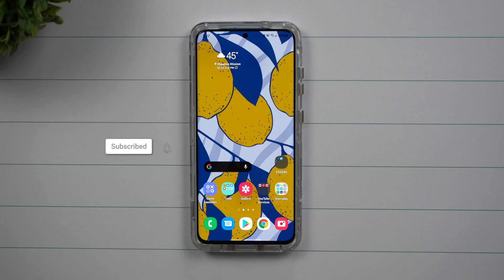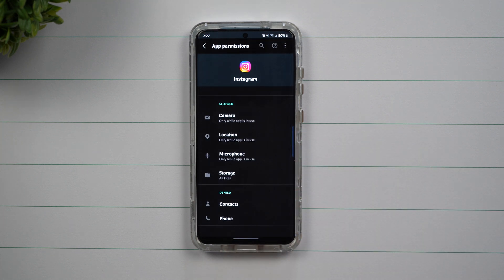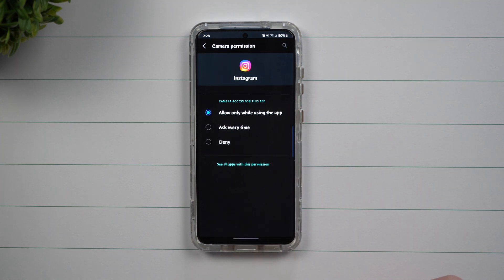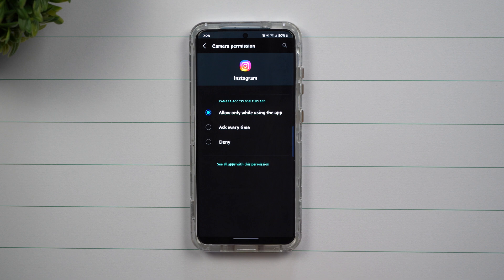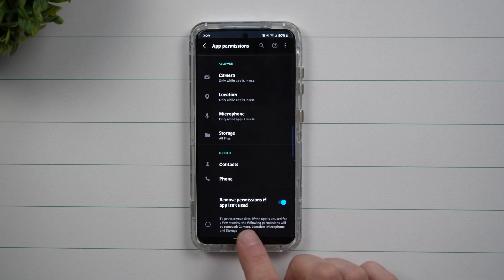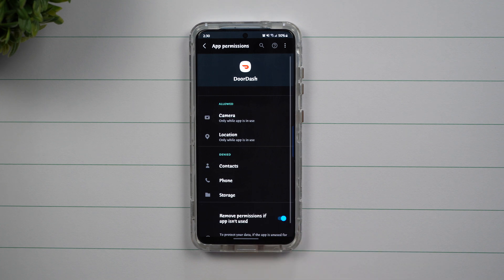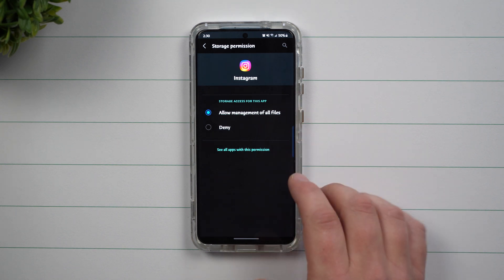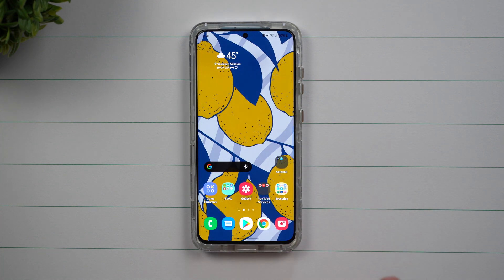New Permissions Options - One UI 3.0 (Android 11)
Here at Samsung In A Minute, We get to the point in around 2 minutes. In Today's Video, we take a look at 2 new options within settings your Permissions.

Clear Galaxy S20 Case In Video